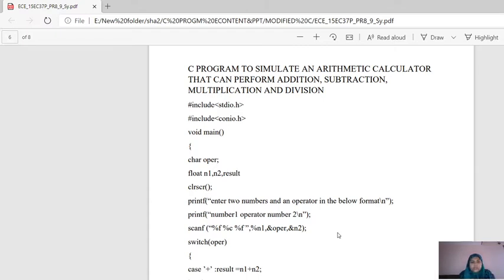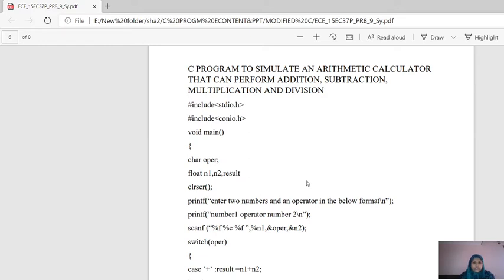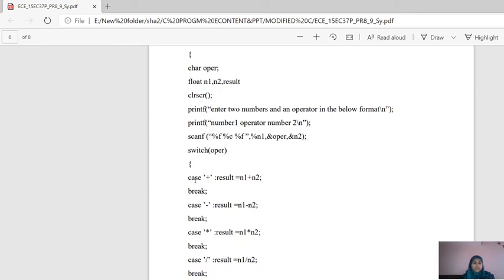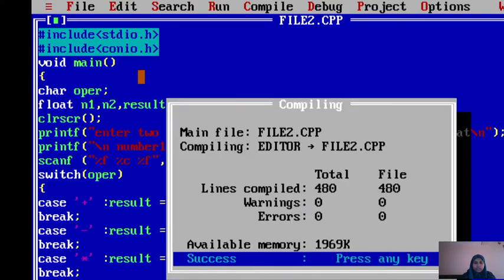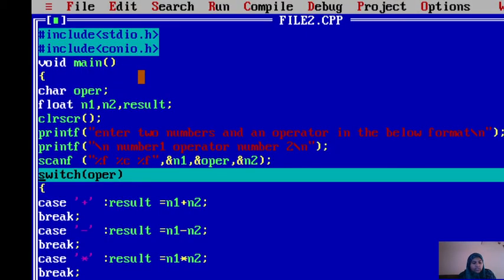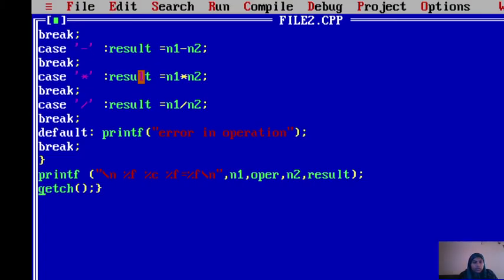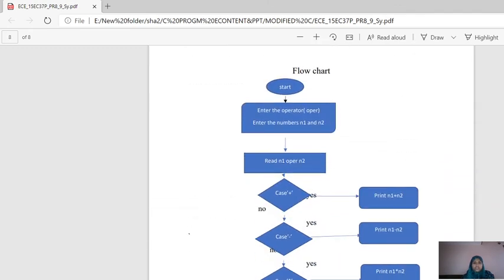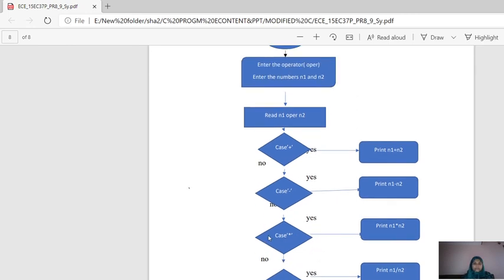EC 15EC37P PRGM9 ARITHMETIC CALCI